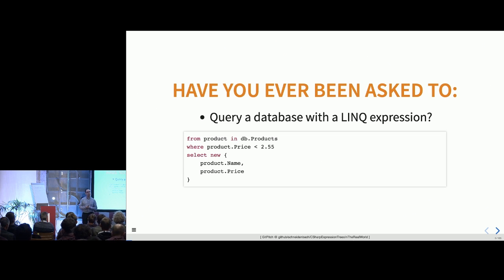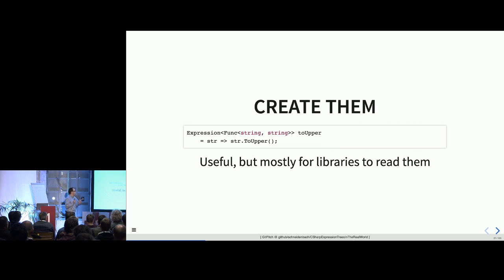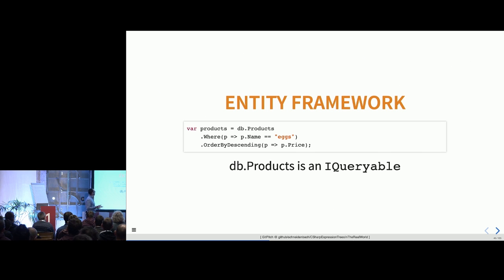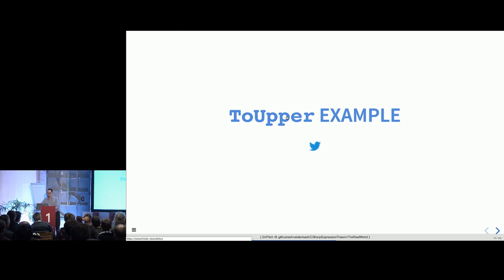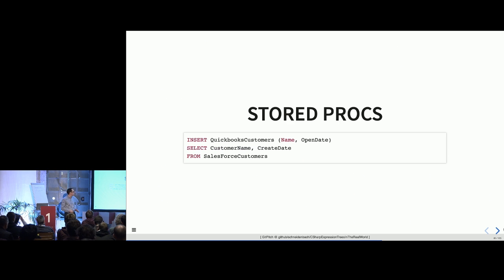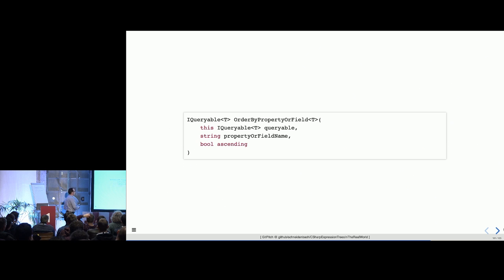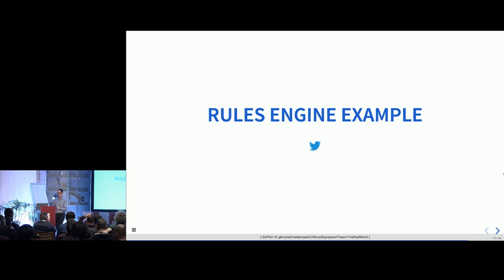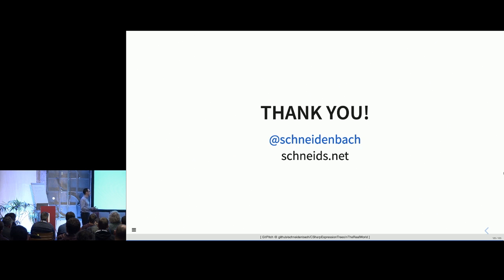Using C# Expression Trees in the Real World - Spencer Schneidenbach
Entity Framework is the de facto data access standard in .NET, and for good reason – its simplicity and power enables anyone to quickly write and execute strongly-typed queries using LINQ. Have you ever wondered how Entity Framework translates even the most complicated of LINQ queries to SQL? The answer is simple – expression trees.
Used by many libraries we know and love (including EF, AutoMapper, and NHibernate), expression trees provide a lot of power in an easy-to-use API surface. In this session, Spencer will unravel the mysteries of expression trees. Attendees will learn what expression trees are, how to create them, and how libraries like Entity Framework and AutoMapper use them to perform routine tasks.